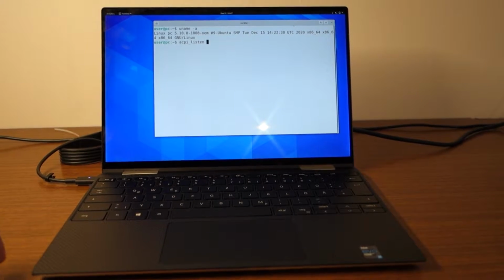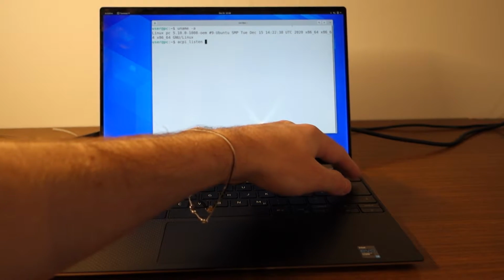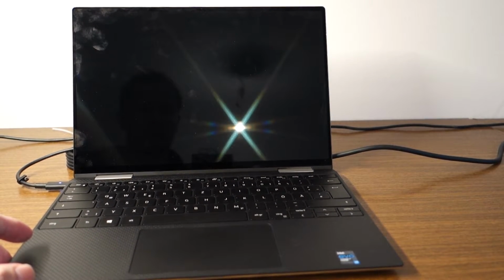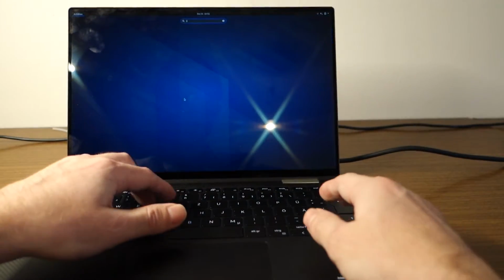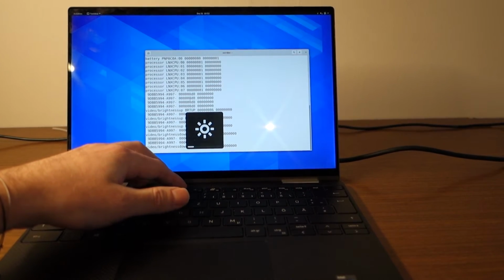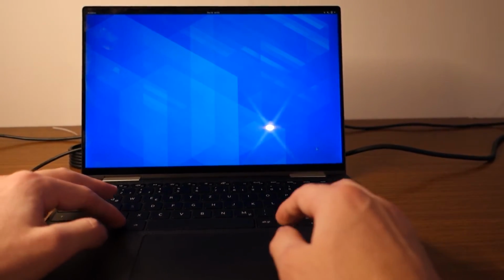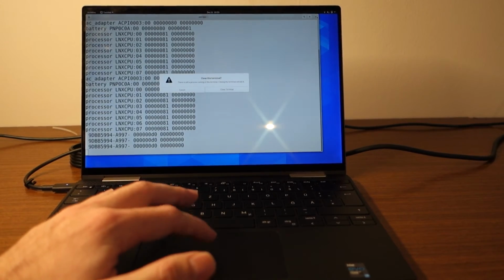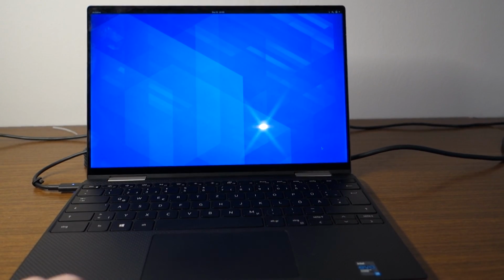DELL XPS 13 9310 2-in-1 Firmware Issue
Steps to reproduce:
1. Make sure you are connected to AC and the battery is not charging
2. Power off the computer
3. Turn on the computer again
4. You should see power/button ACPI events now when adjusting keyboard brightness. If this is not the case repeat step 2 and 3 again.